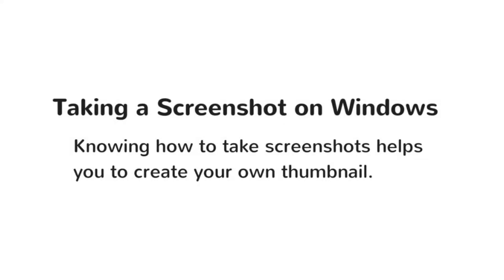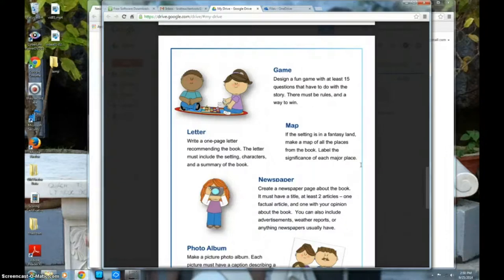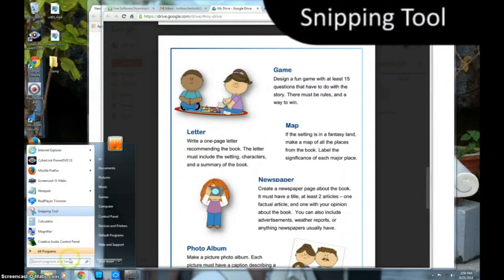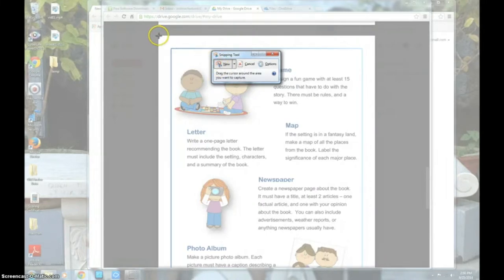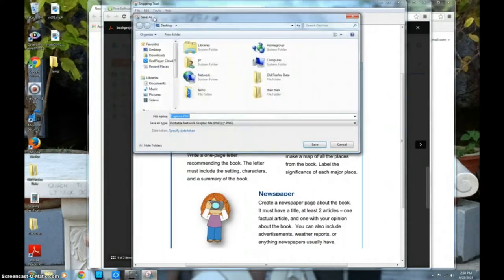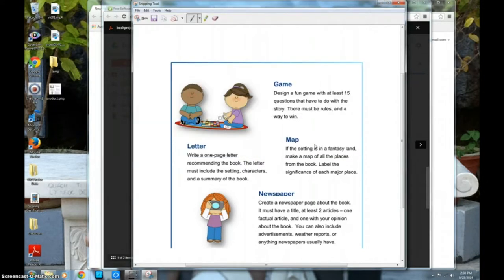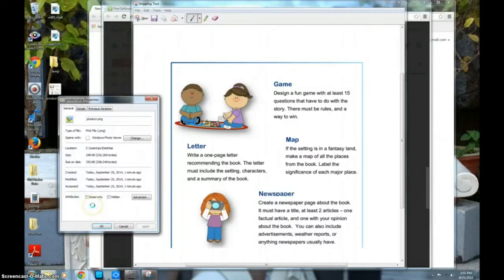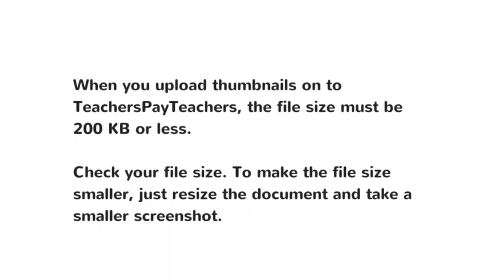Sharing OPEN Resources on Teachers Pay Teachers - 2A. Taking Screenshots on Windows